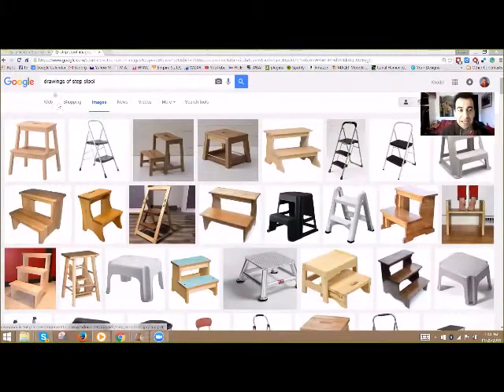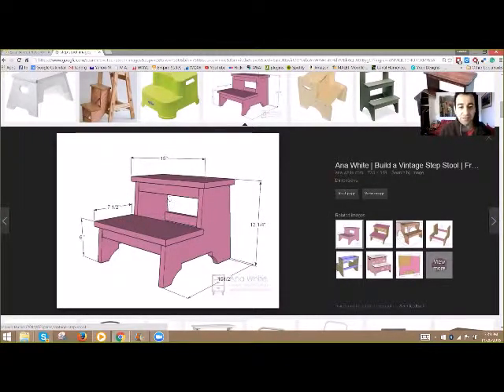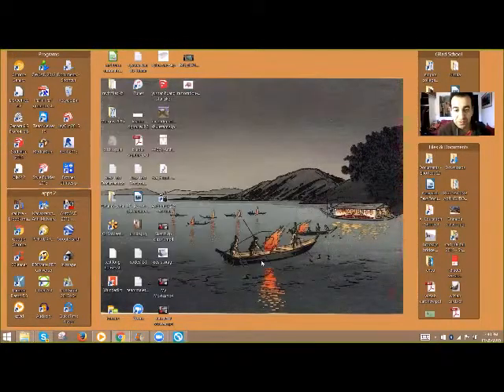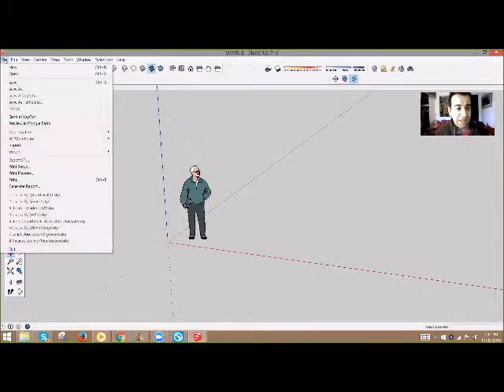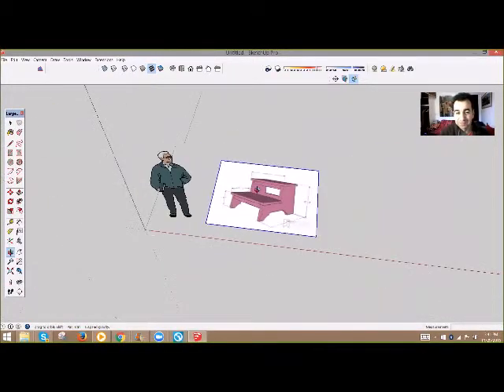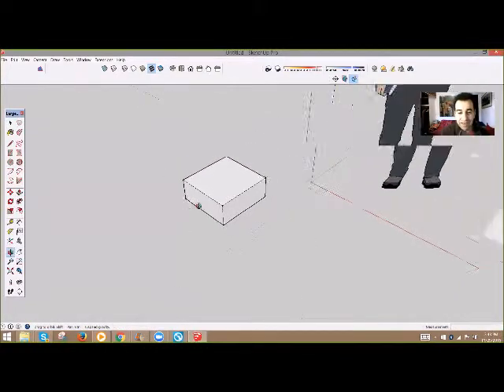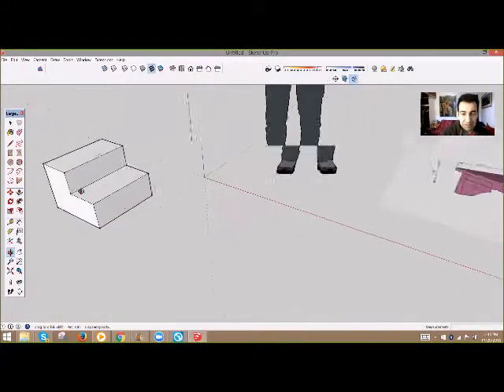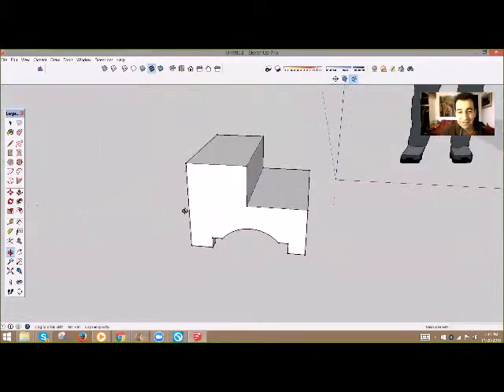Example of SketchUp used as a design tool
In this example, I attempt to build a simple footstool using SketchUp